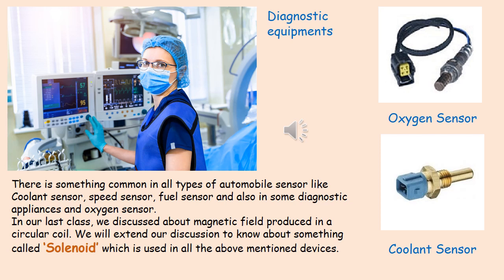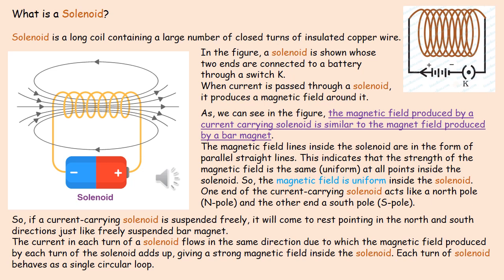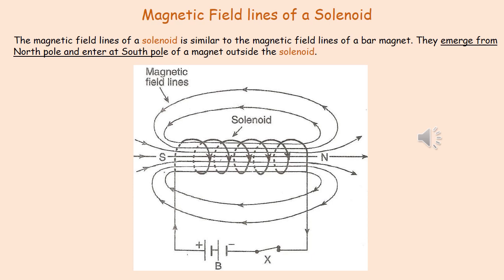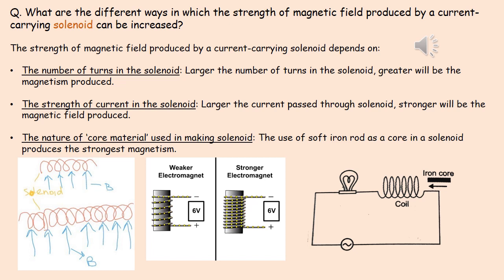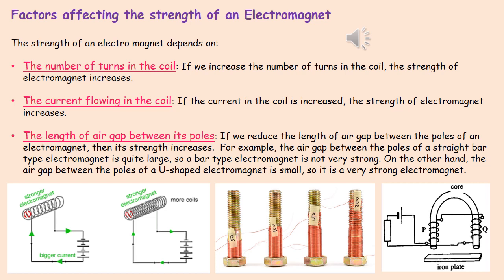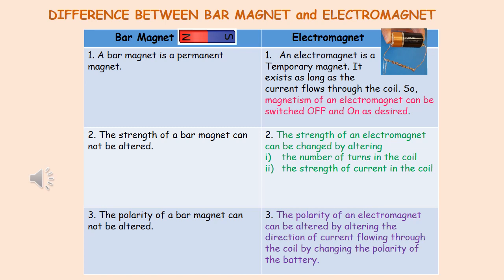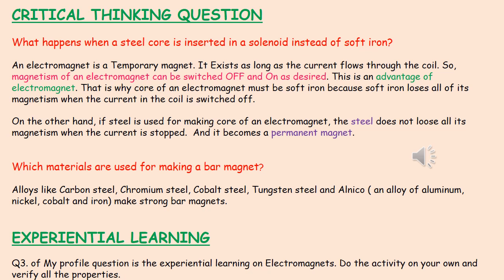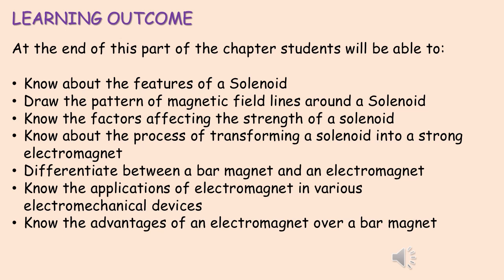Week34 Class8 electromagnet part 3